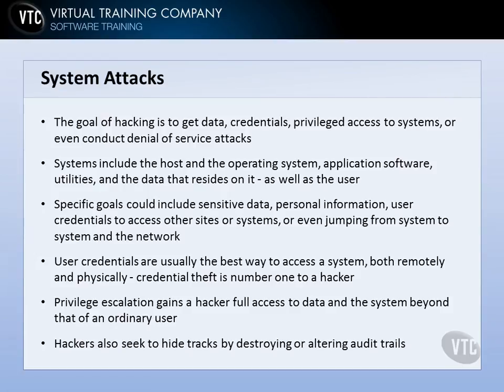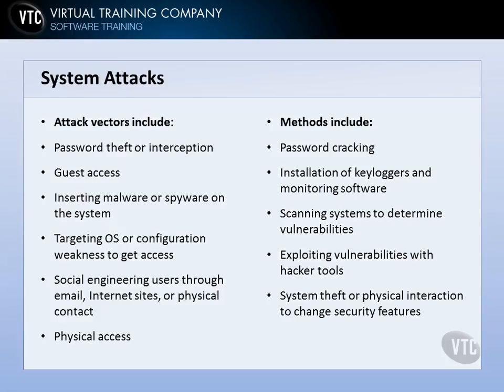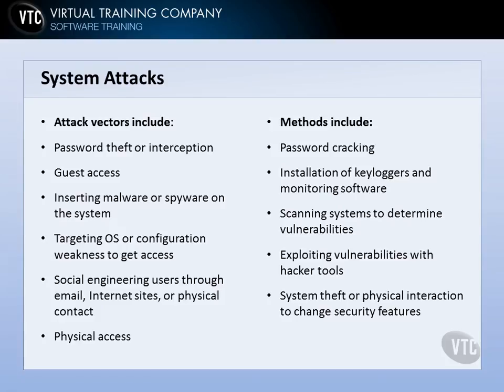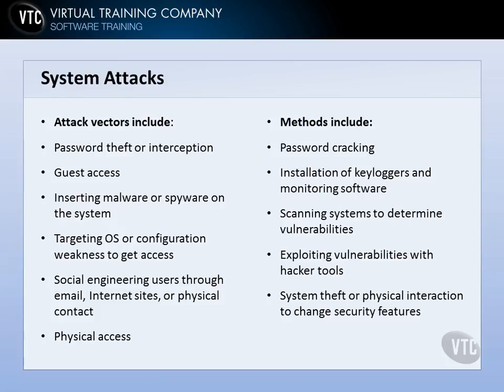0601 System Attacks Intro